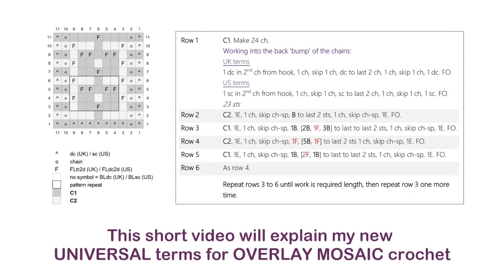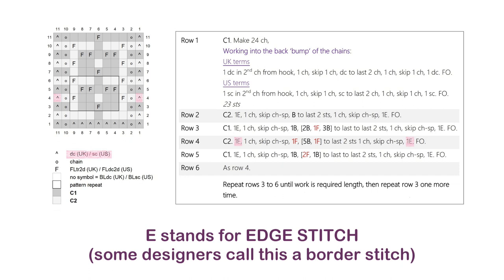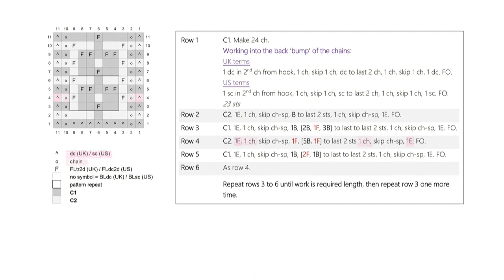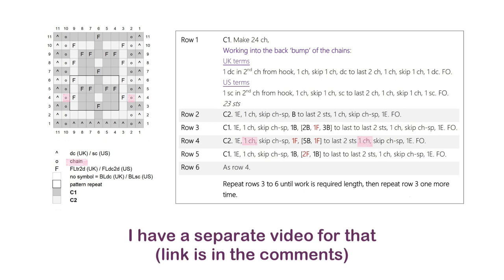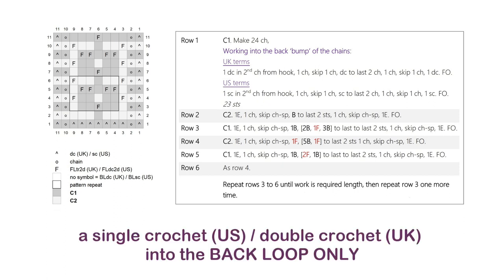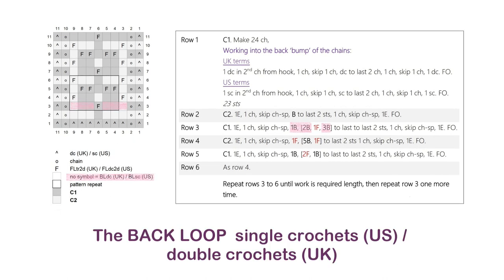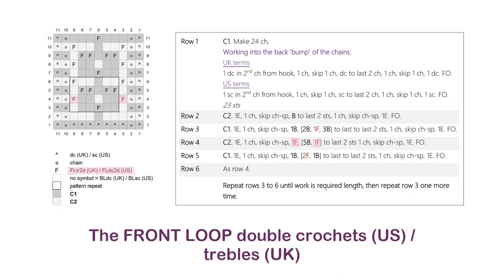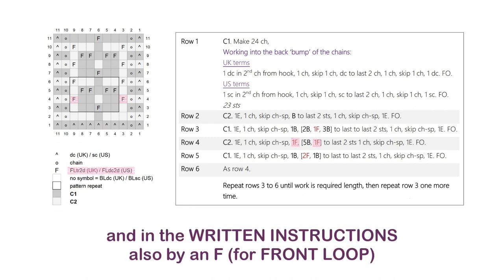Universal Terms for Overlay Mosaic Crochet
A short video to explain the Universal Terms I developed for my overlay mosaic crochet patterns, to make the written instructions more clear and concise, and avoid the need for separate UK and US versions.